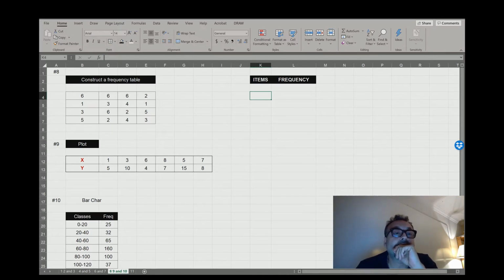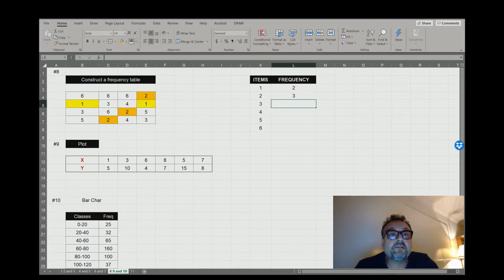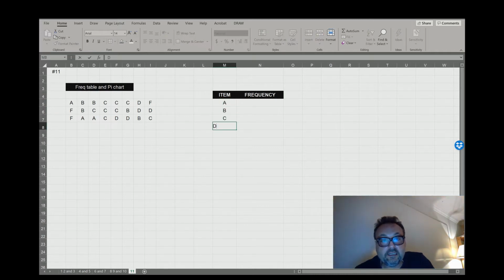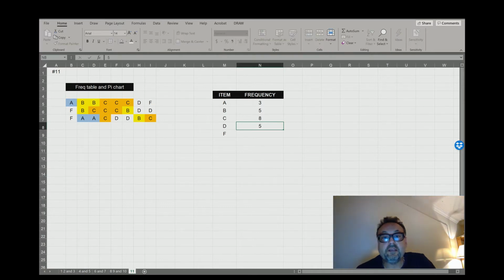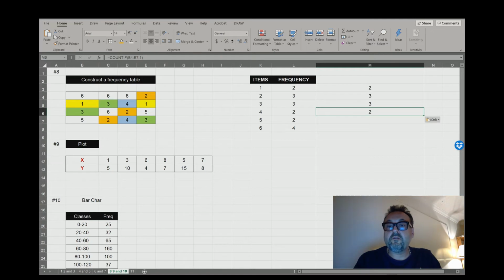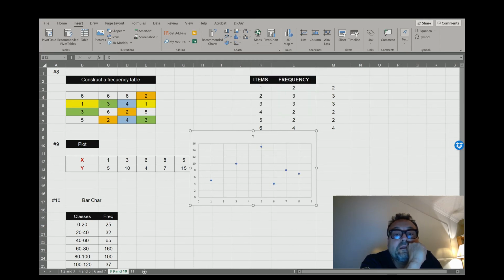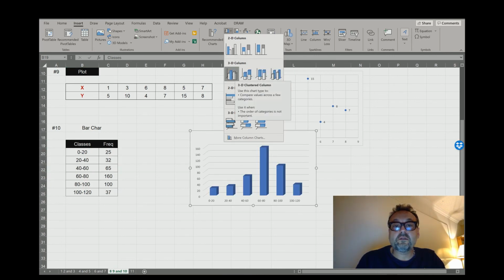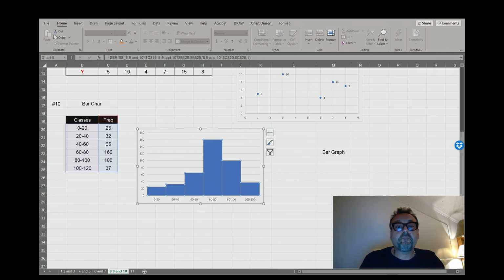Excel Worksheet Solution part III